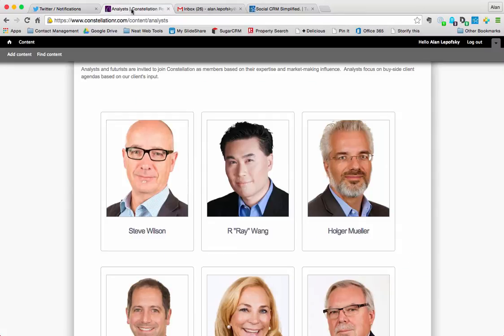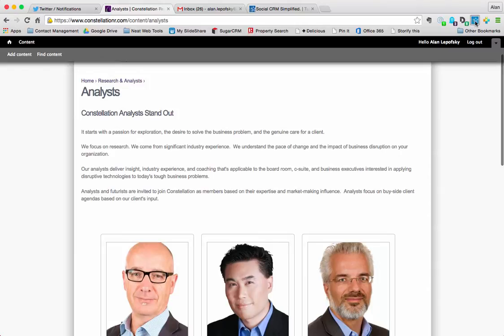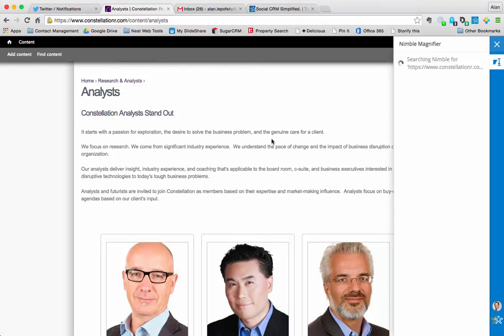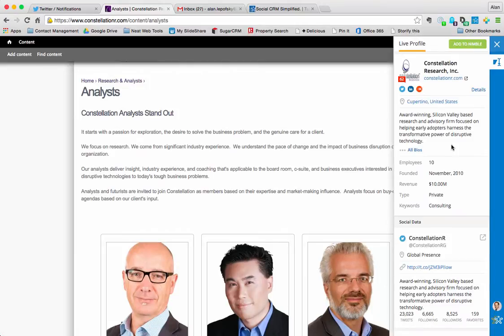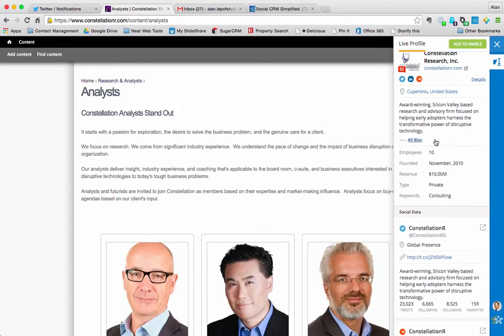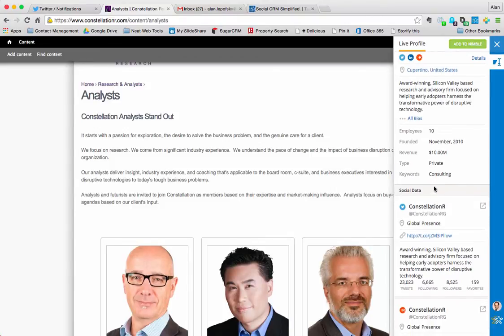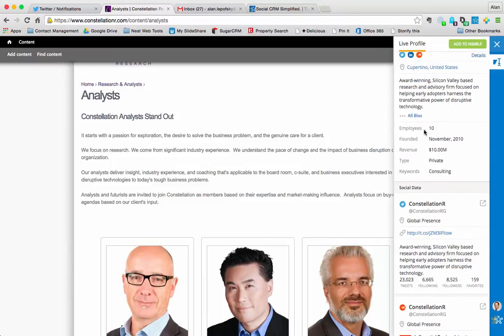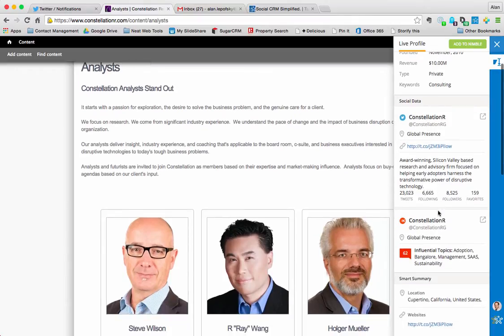Product Test: Nimble CRM